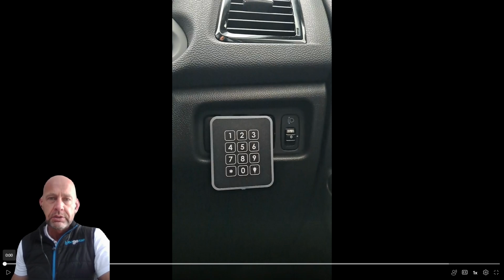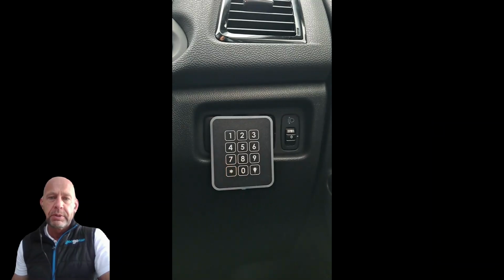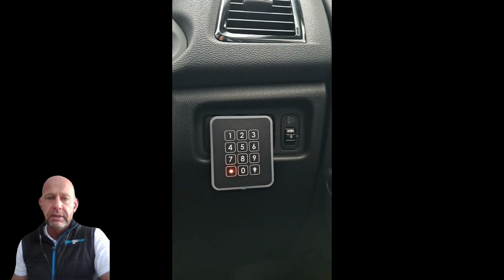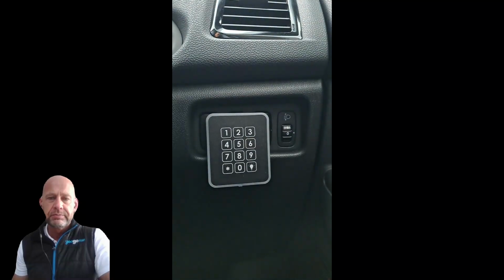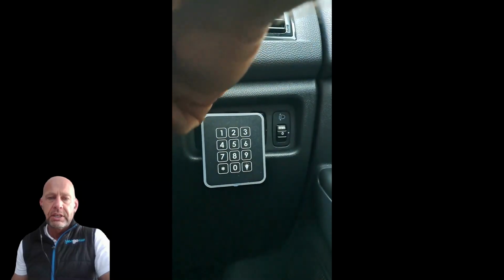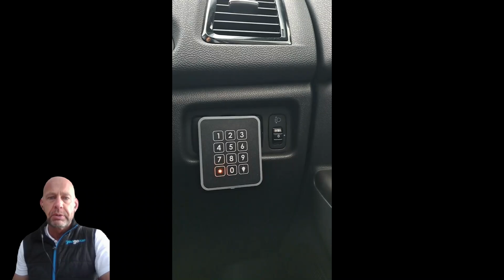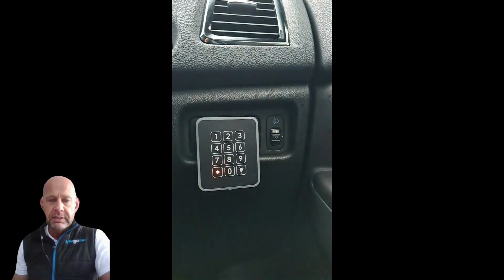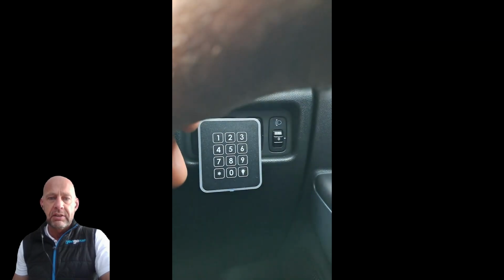Pool Car Pinpad Tutorial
A simple tutorial on how to use the Pinpad in Pinpad equipped Pool Car